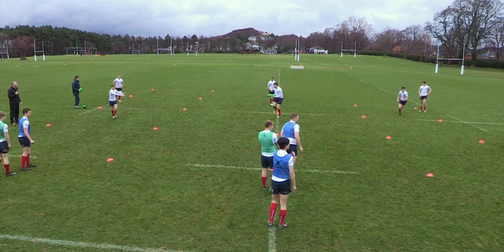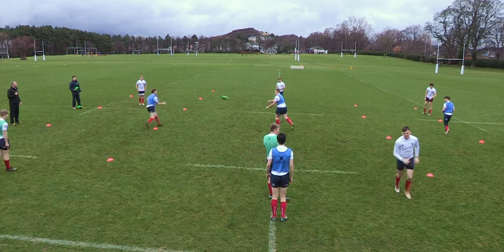RUGBY CONTROL-A-BALLS TRAINING - Drill 6 - The Traffic Drill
Number of players: 12+ (work in minimum of 3s+, can vary drill relating to numbers)

Equipment: 10 cones to mark out passing area

Players work in groups of: 3s + Cones are set out to create an area of 20m x 15m

Drill Explanation: Players are set up in groups of 3+ depending on numbers and work in an area 20m wide and 15m in length. Simple shuttle passing either one group or two groups leave at the same time in this way bringing about cross-over in middle of passing grid. Within this drill you can start to develop players communication, making and receiving different types of pass (shoulder, pop, short, medium, long) and you can also shorten or lengthen distance between the passing groups by changing the distance between cones.